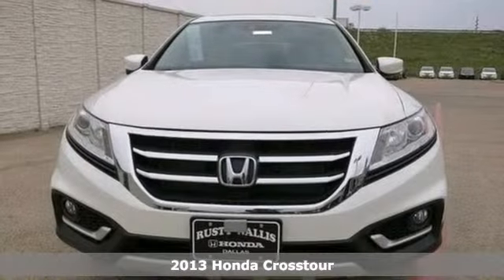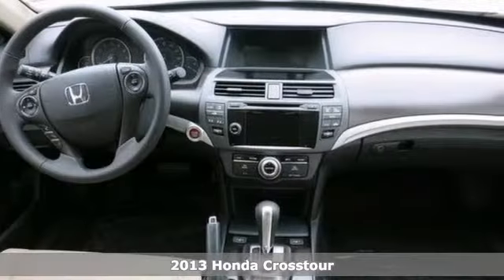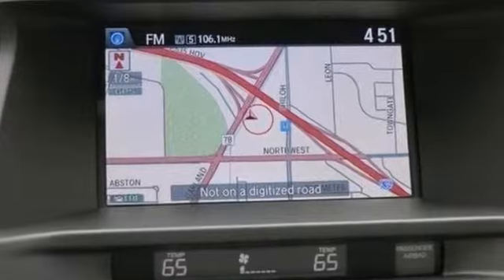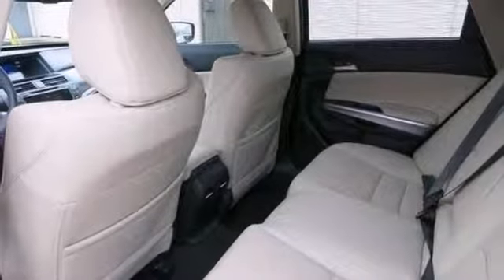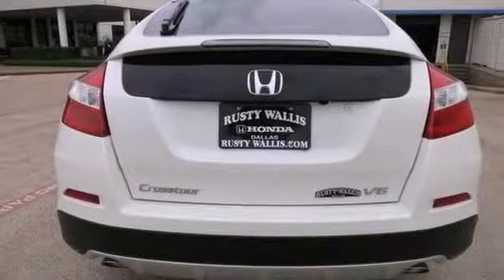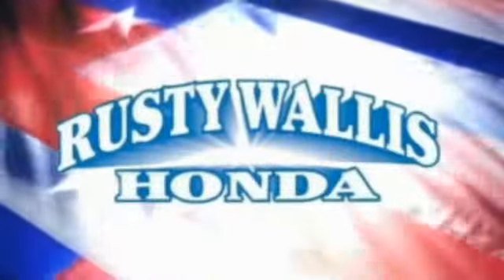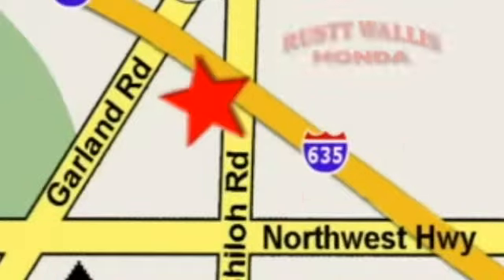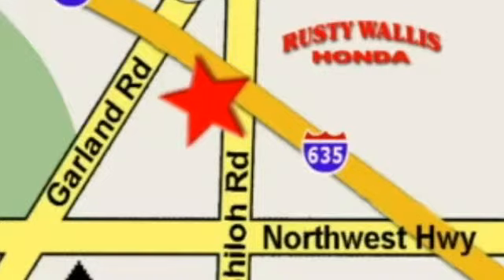2013 Honda Crosstour Dallas TX Fort Worth, TX #131626 - SOLD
Year: 2013
Make: Honda
Model: Crosstour
Trim: 6 Speed Shiftable Automatic
Engine: 6 Cylinder
Transmission: 6 Speed Shiftable Automatic
Color: White Diamond Pearl
Interior: Ivory
Stock #: 131626
GPS Nav! Oh yeah! Welcome to Rusty Wallis Honda, family owned and operated for over 45 years. You don't have to worry about depreciation on this gorgeous 2013 Honda Crosstour! The guy before you got it all! What a guy! The quality of this wonderful Crosstour is sure to make it a favorite among our educated buyers. 8 Time Presidents Award winner,the most of any Metroplex Honda dealer.Customer service,integrity and character is where we proudly hang our hat. Stop in and give us the chance to impress. Remember, Every Honda purchased at Rusty Wallis Honda comes with a maintenance program that includes your first two oil changes free!

Address:
12277 Shiloh Road